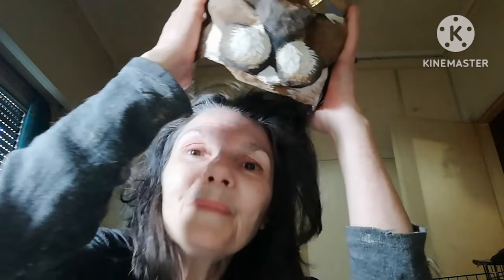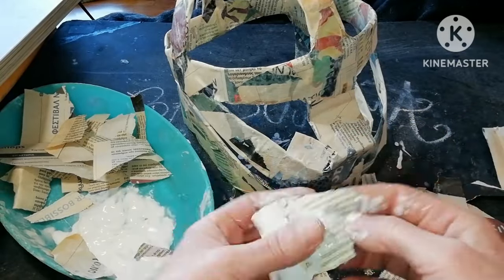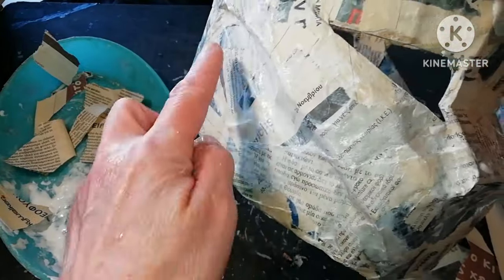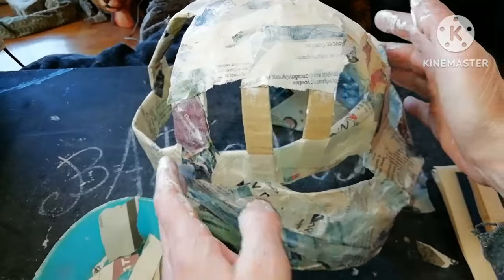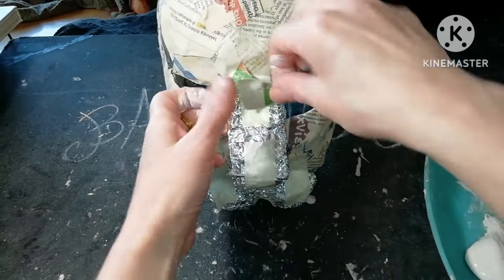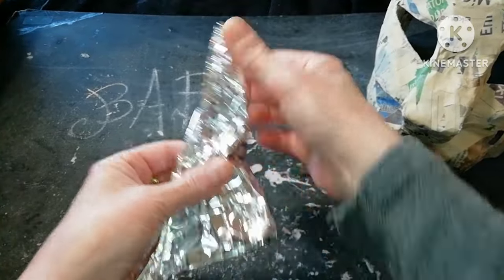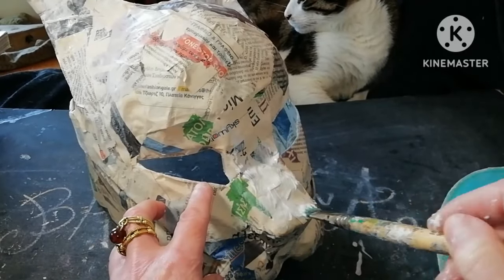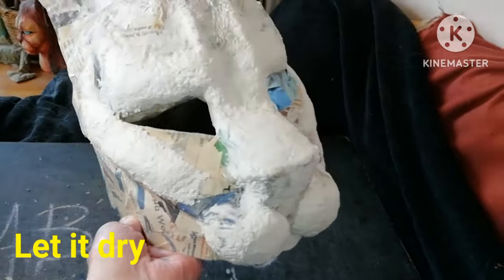Floppa Mask! Paper mache caracal mask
Make a floppa mask with paper mache.For this caracal floppa cat mask you need: cardboard strips, masking tape, aluminum foil, white glue, torn newspaper, paper clay, acrylic colors and black yarn for the floppy ears.
Recipe for paper clay: half a roll of toilet paper, soaked and strained. White glue and wall putty (I never measure amounts but it has to be smooth and thick like dough).